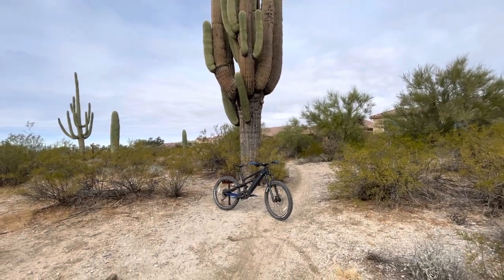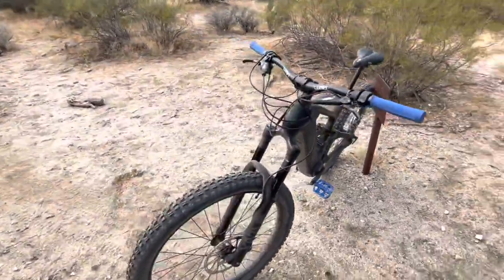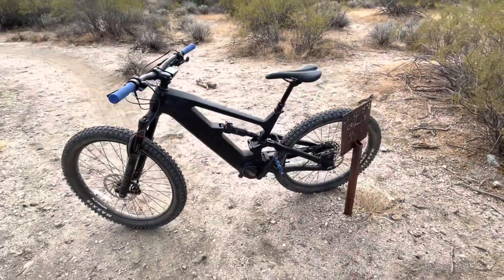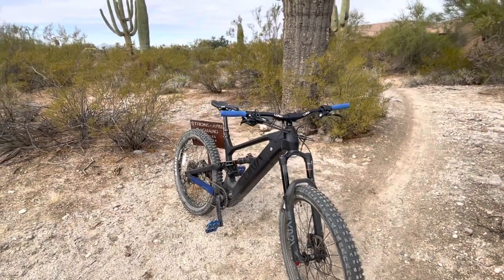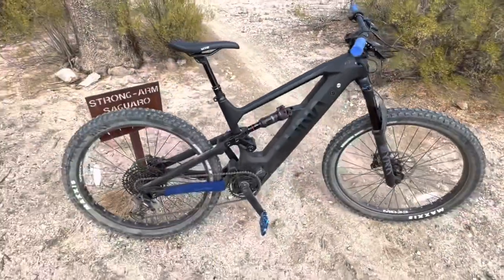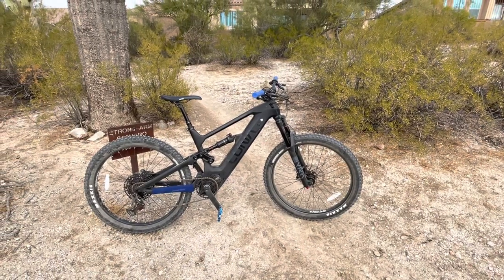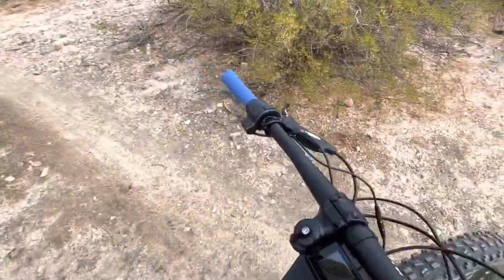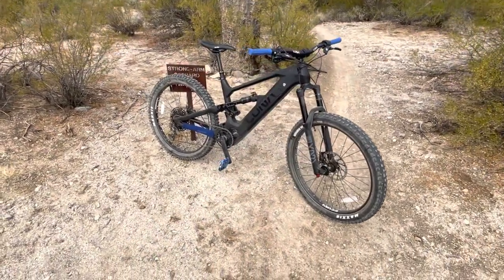Luna X-2 first impressions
The Luna X2 e-bike is the newest e-mountain bike (EMTB) from Luna Cycles. It is the second generation to the Luna X-1. Here is my short first impressions / review!

This bike has upgraded peddles and grips.

We are riding in Oro Valley Arizona at Tortolita Preserve loop trail.  This is a 9 or 11 mile loop (depending on which route you take).